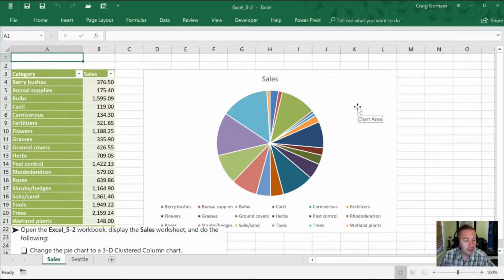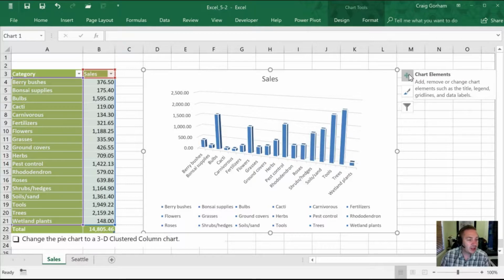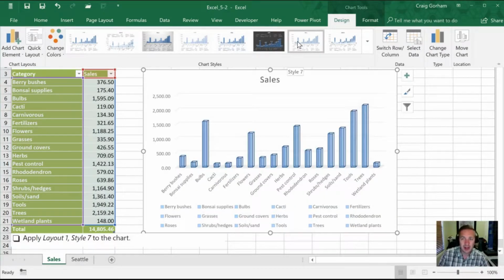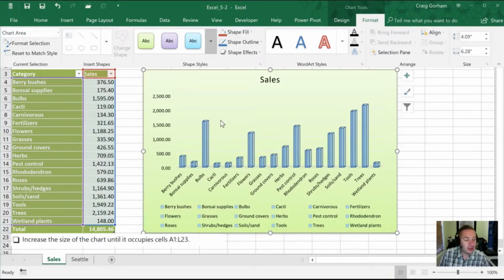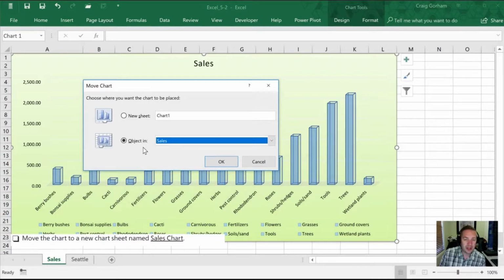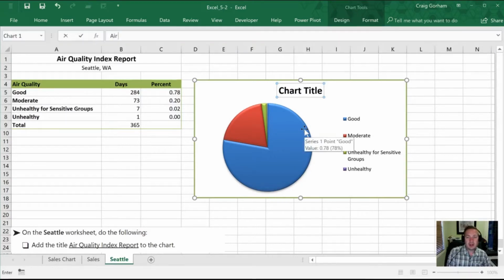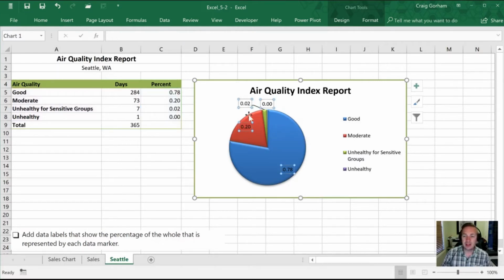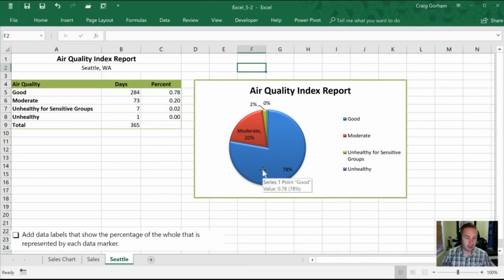Obj. 5-2 Format Charts 77-727 Excel 2016 Core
Video reviews practice tasks covering: Change chart types, Apply layouts and styles to charts, resize and move chart, add title to a chart and Modify Data Labels.

Pass the Excel Core Exam with this tutorial series covering all of the practice tasks for the Microsoft Exam # 77-727 Microsoft Excel Core (v2016).